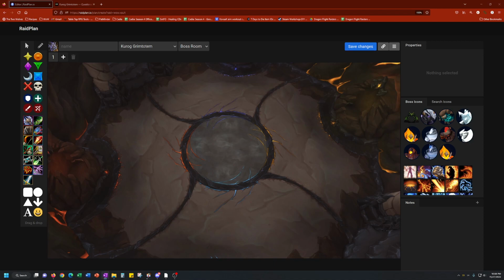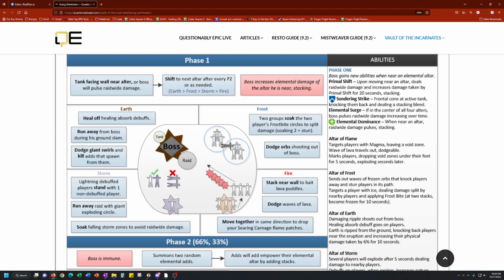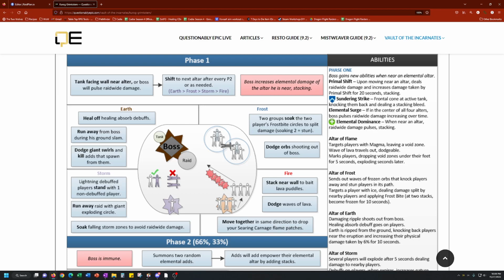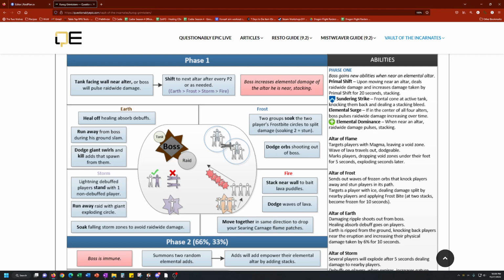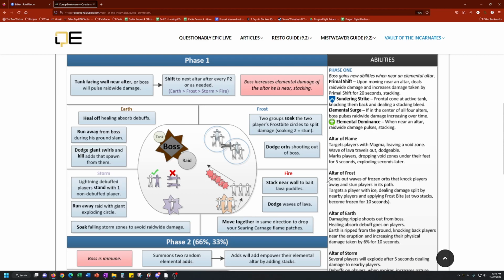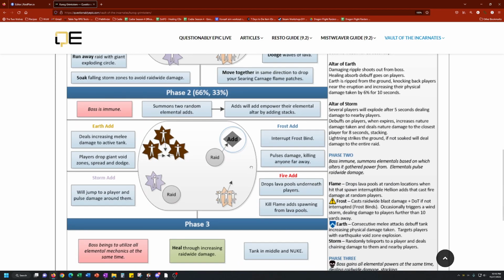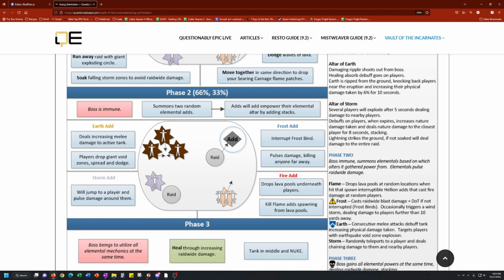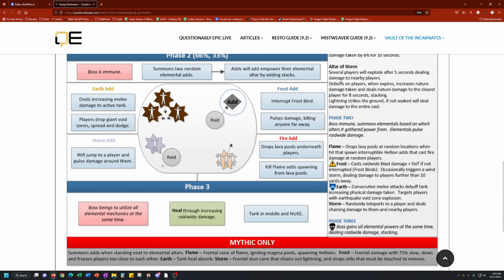Kurog Grimtotem - Cadia Beta Strategy